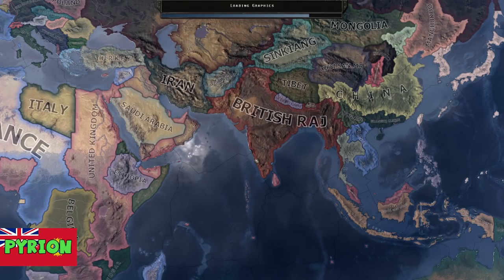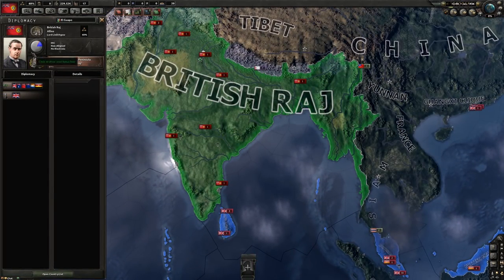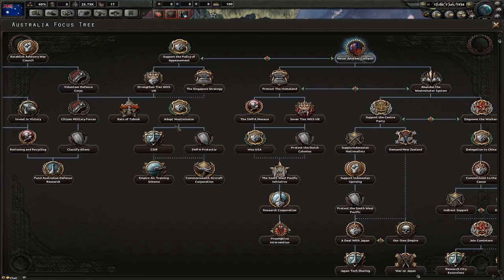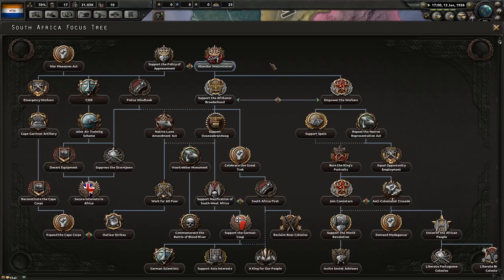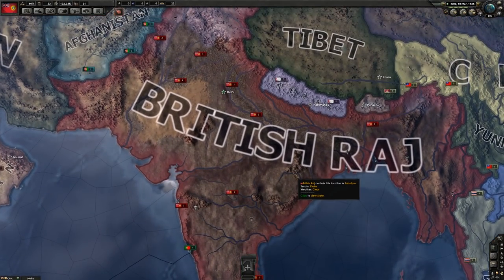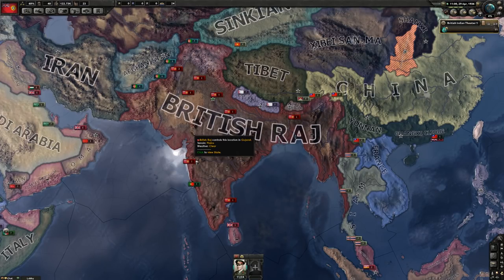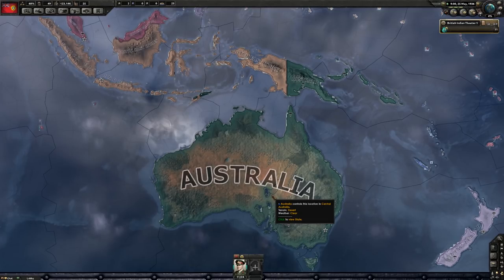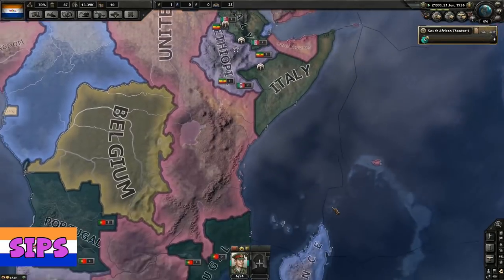Hearts of Iron IV - Puppet Revolution #1 - The Crazy Brother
Back in a brand new series of Hearts of Iron IV! Lewis, Sips and PFlax control Australia, India and South Africa and have plans to break free from the oppression of the British Empire!

Hearts of Iron IV is the biggest World War 2 strategy simulator to date, allowing you to take command of nations and engage in the largest conflicts in history!

If you like you can follow Sips and Lewis on twitter